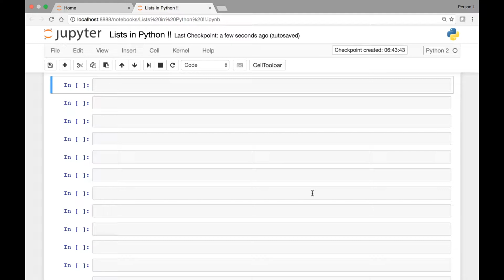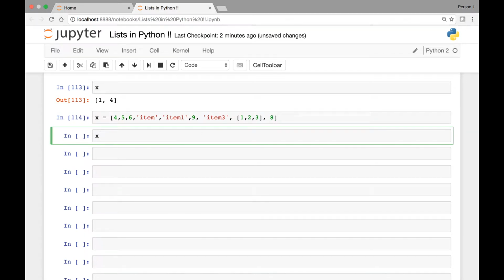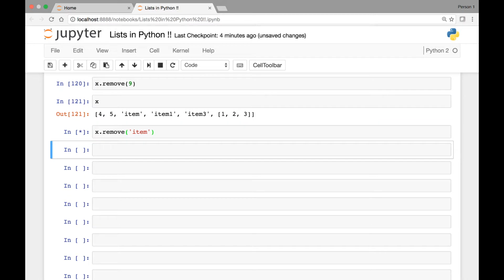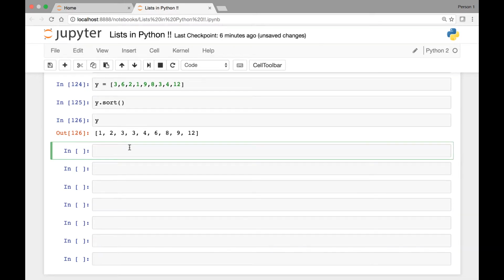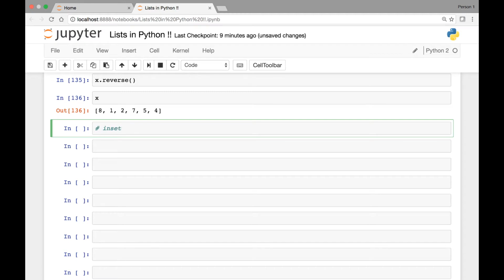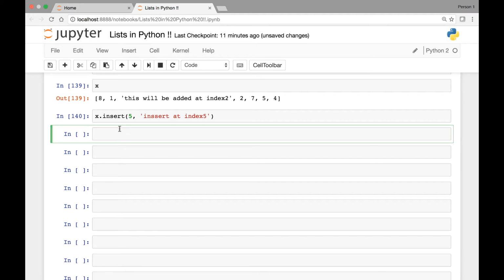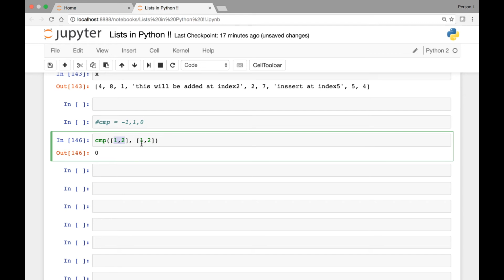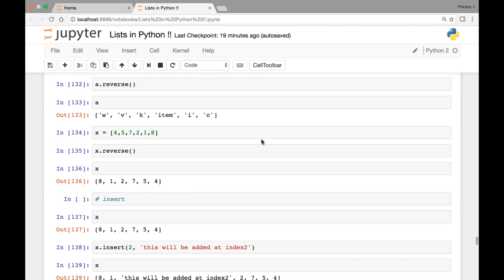Built in List Methods Part 2